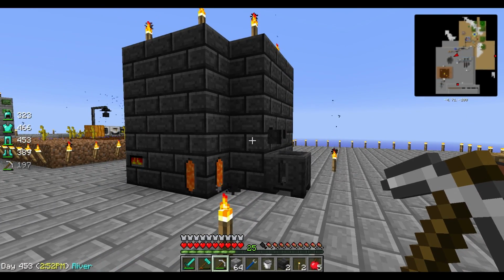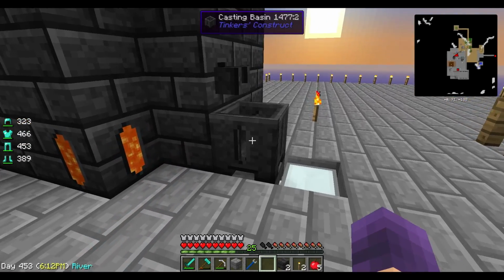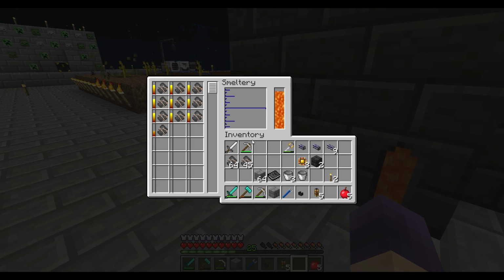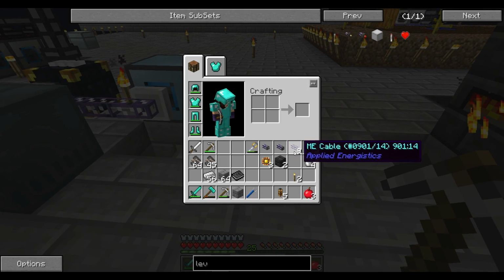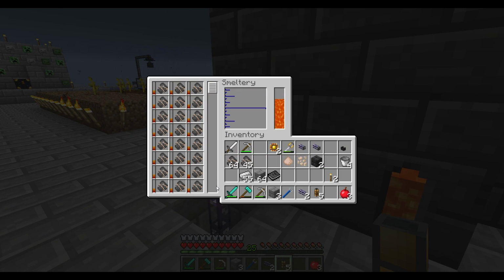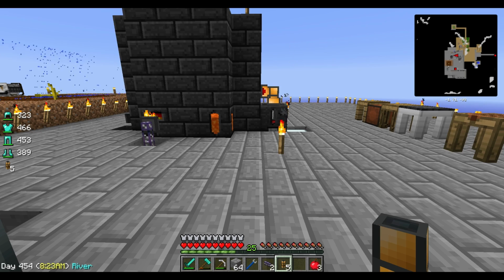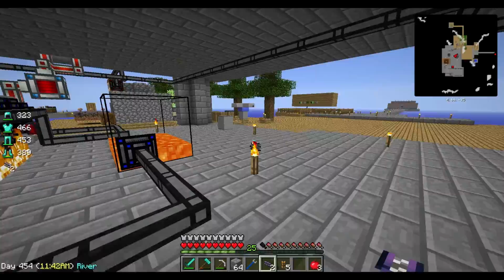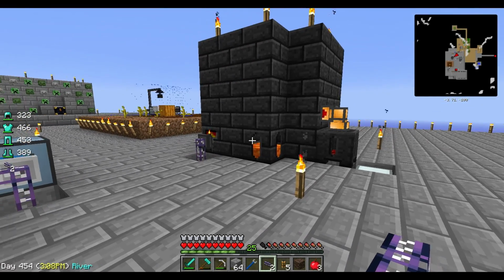Minecraft Sky Factory - Modded SkyBlock! Episode 40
Your support is so appreciated :D

Thank you in advance !

it's awesome. Thanks to Mojang for this creatively fun game.